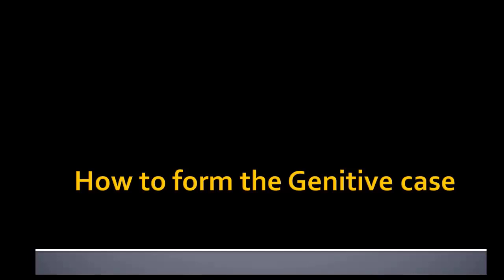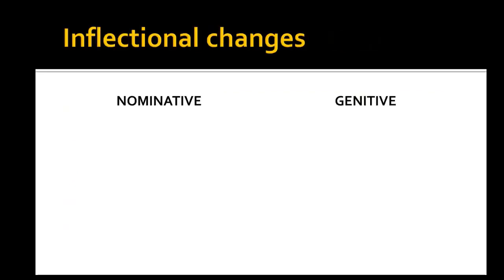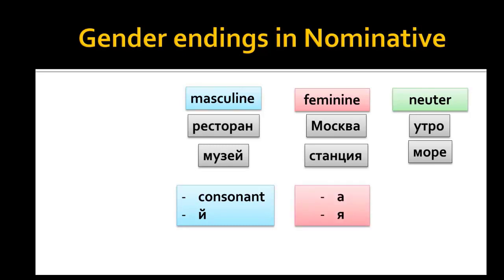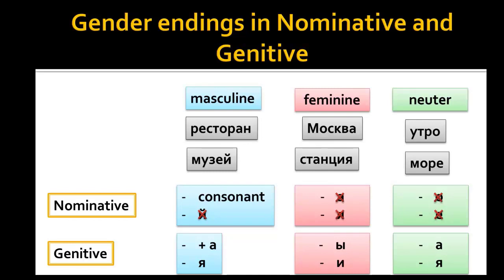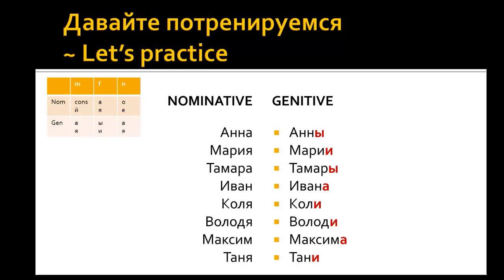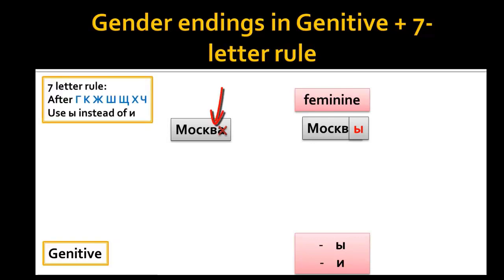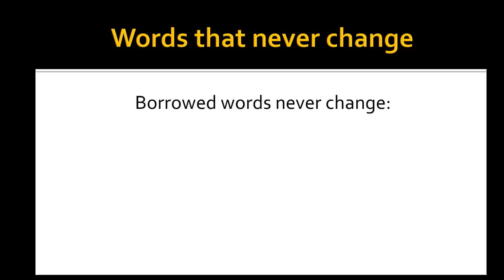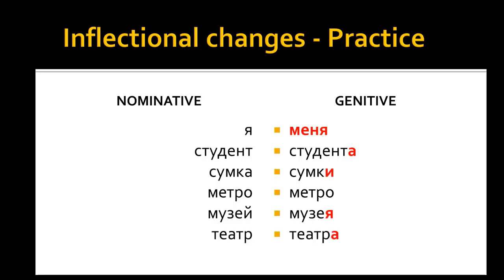Genitive Case in Russian - forms - Родительный падеж - Формы - Падеж 2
About this video:
About this channel: I'm a professional Russian language teacher and I create tutorials for my students who are in various levels of Russian (beginners, intermediate, advanced). That's the reason why I called my channel Random Russian Lessons. But they all will help you improve your Russian language skills: grammar, vocabulary, speaking and listening.